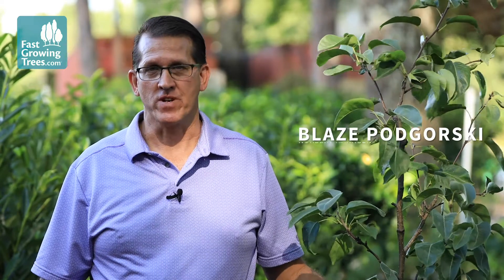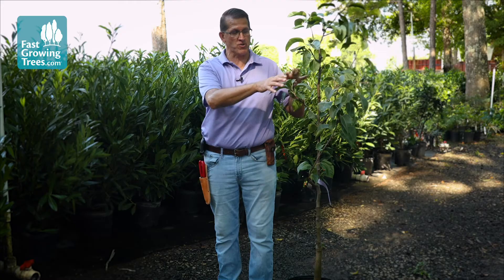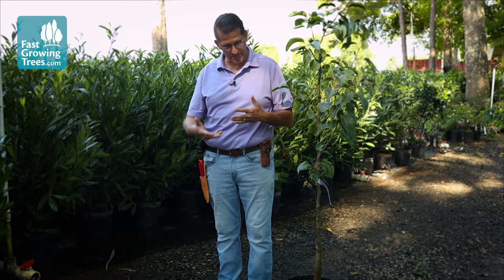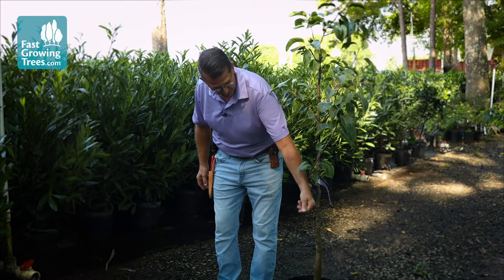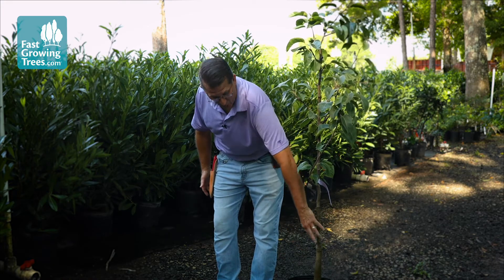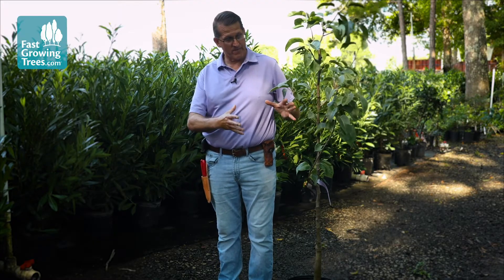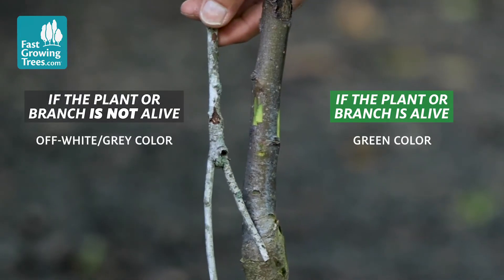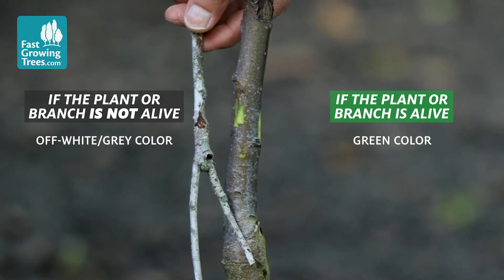Is My Tree ALIVE or DYING? Performing a Scratch Test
There's a simple test you can perform on your tree to help determine if the tree is dead or dormant. Simple scratch the surface bark with a knife or fingernail to reveal the layer underneath. You'll want to find a green color, which will tell you that your tree is still alive. Continue to care for your tree properly from there.

0:00 - What is a Scratch Test?
0:27 - When to Try a Scratch Test
0:43 - How to Perform a Scratch Test
1:33 - What if I Don't See Green?
1:55 - Step-by-Step Process